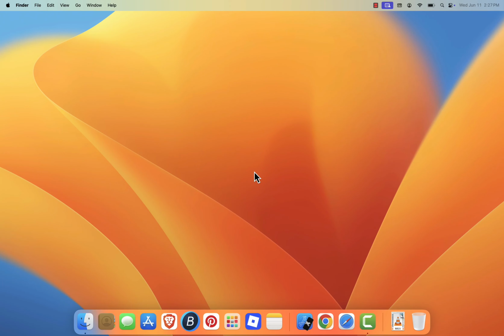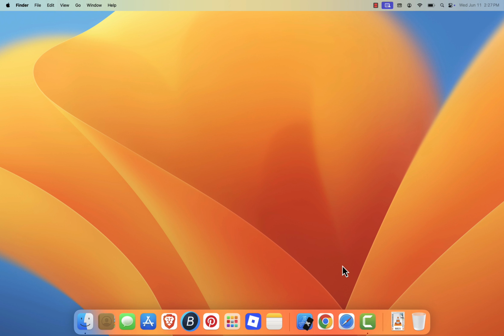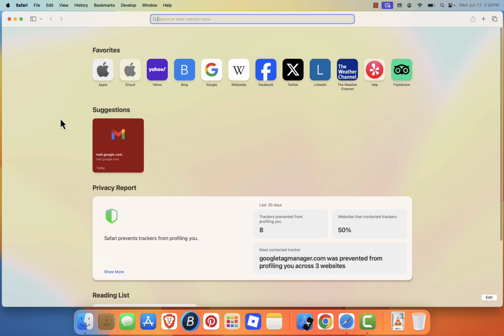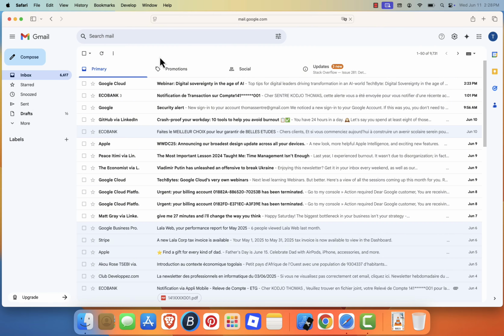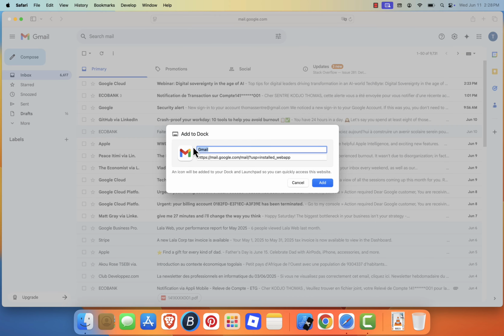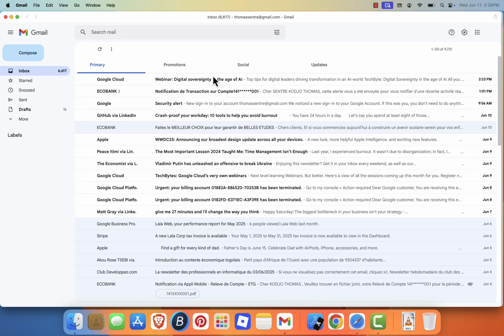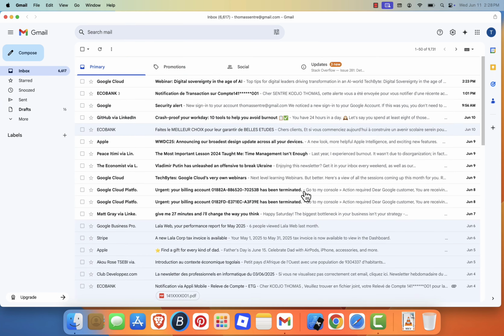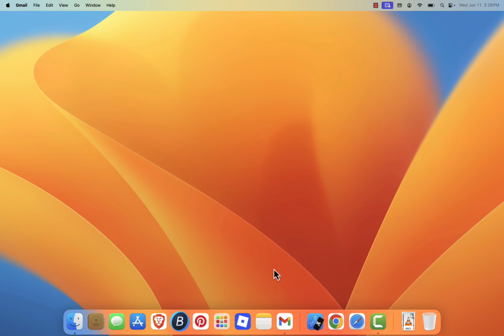How To Download Gmail App on Mac Os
In this tutorial, I’m going to show you how to install Gmail on your Mac.